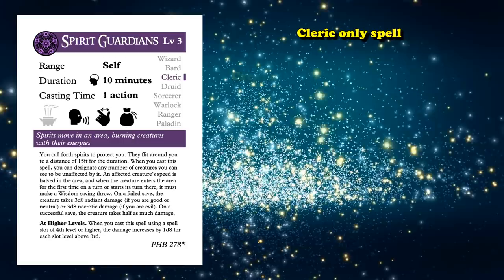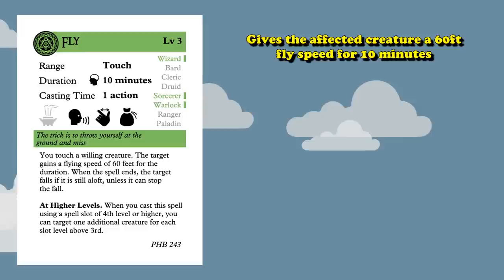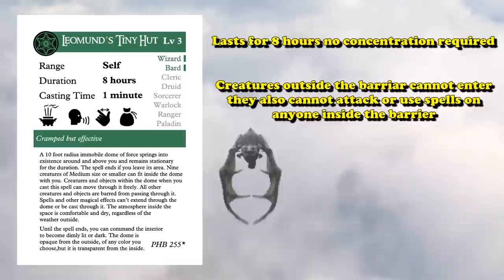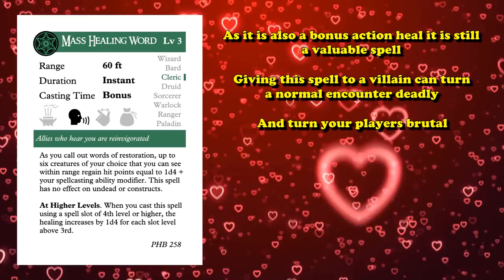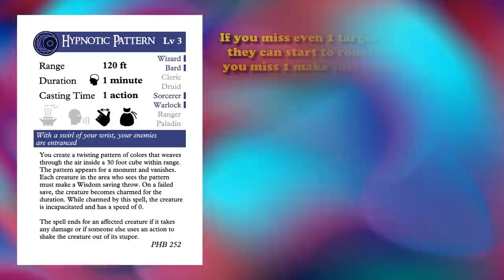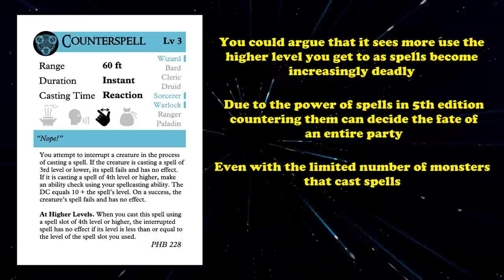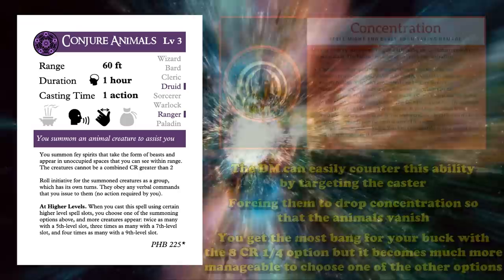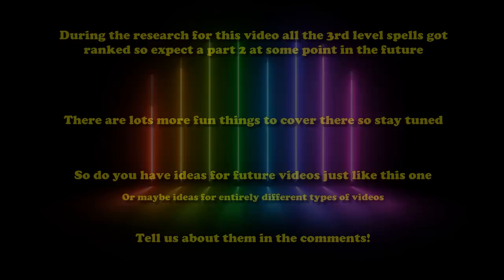Top 10 Best 3rd Level Spells in DnD 5E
Characters normally get third level spells at level 5, and it's one of the biggest power increases that spell cast or get, because of just how good pretty much all 70 of the third level spells are. So this list will be going over the 10 best of them, generally based on just how universally useful they are.

--The List--
Intro: (0:00)
10-Spirit Guardians: (0:16)
9- Fly: (2:52)
8- Leomund's Tiny Hut: (5:21)
7- Mass Healing Word: (7:11)
6- Lightning Bolt: (8:59)
5- Hypnotic Pattern: (10:12)
4- Revivify: (11:56)
3- Counterspell: (13:24)
2- Conjure Animals: (14:49)
1- Fireball: (17:17)